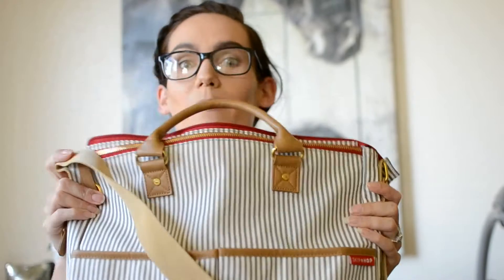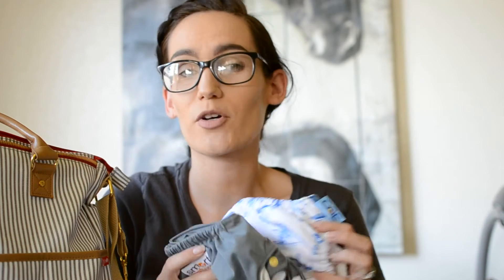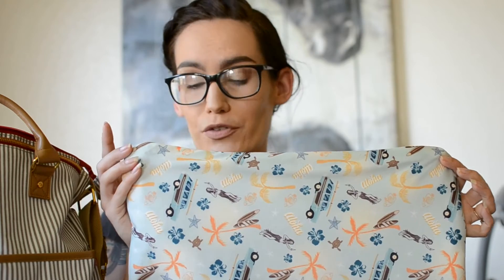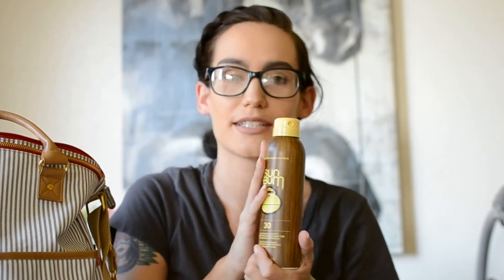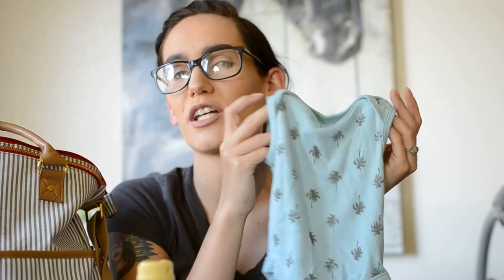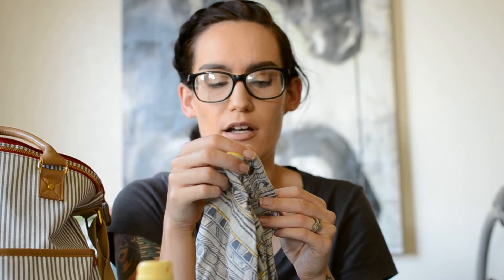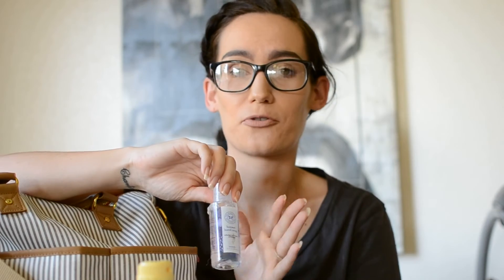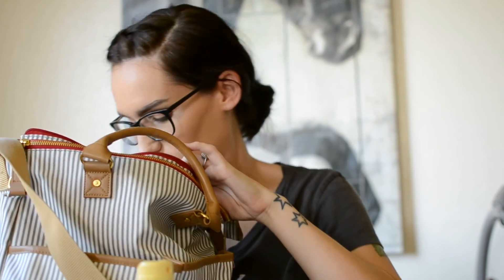WHATS IN MY CLOTH DIAPER BAG???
Let me show you what a cloth diaper momma carries in her diaper bag!!